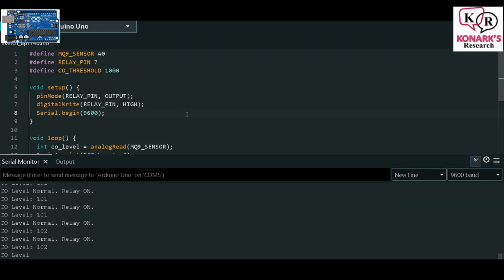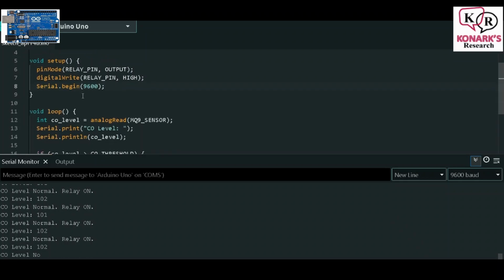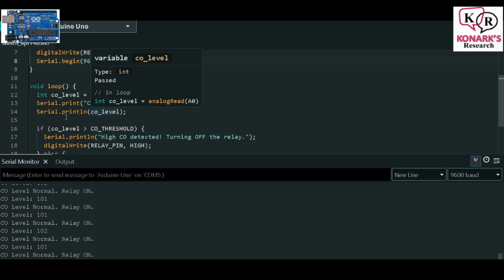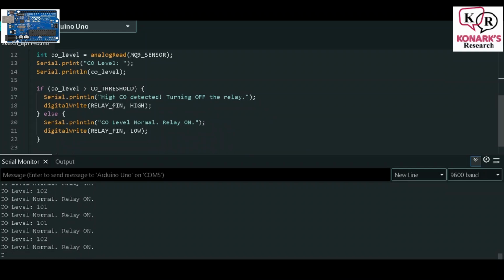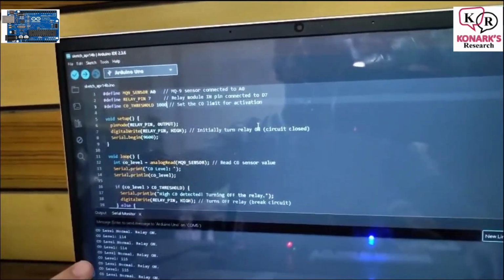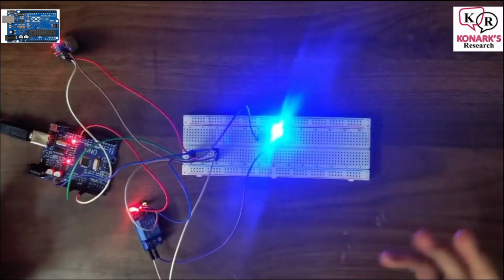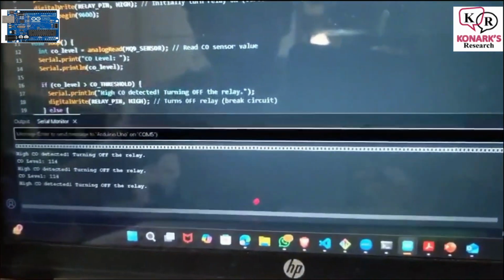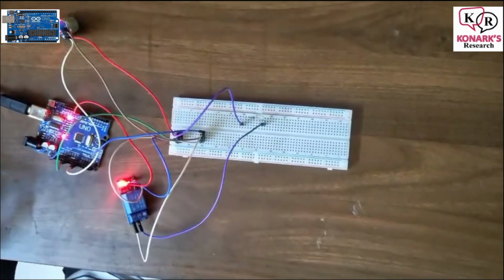Ecotherm using Arduino Uno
Hi Everyone, My Name is Dr. Konark Sharma. In this lecture we will learn about the basic overview of Ecotherm using Arduino Uno. Upon completion of this lecture, learners will be able to understand about the basic overview of Ecotherm using Arduino Uno. So let’s get it started !